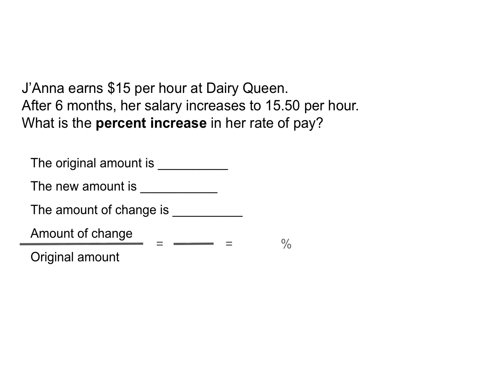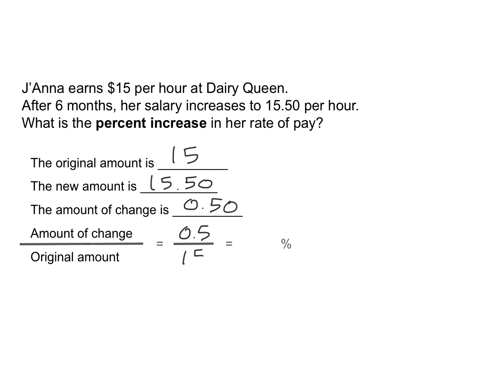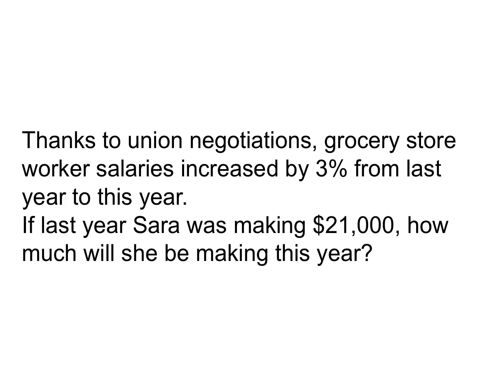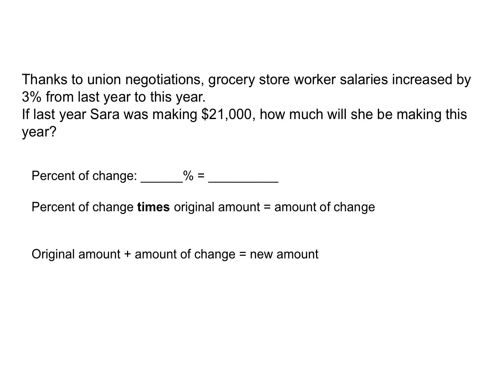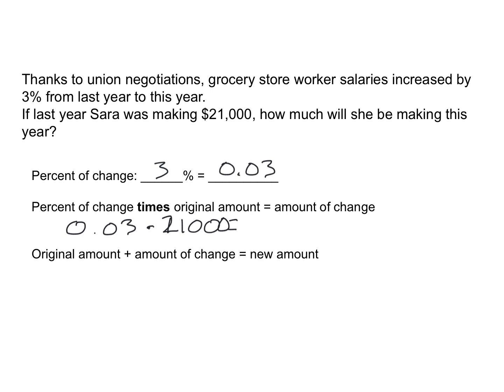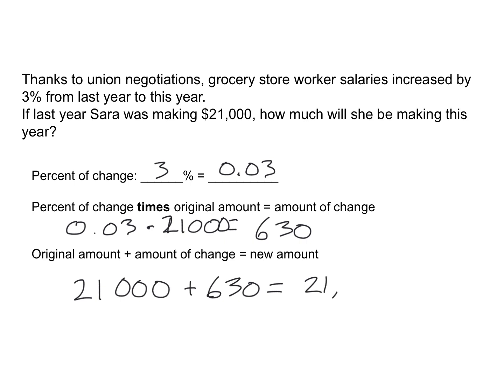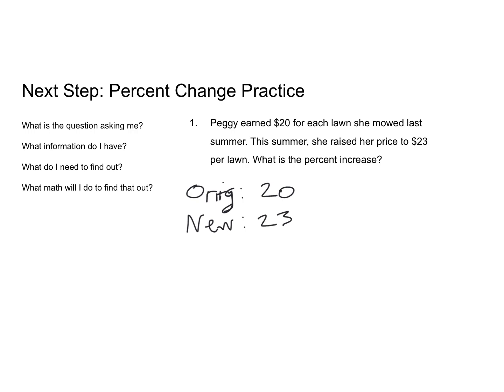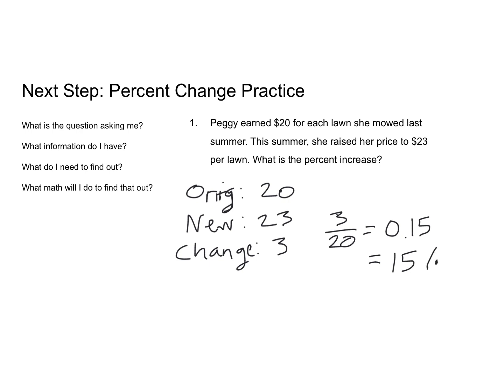U4L3 notes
00:00 Slide 1
00:10 Slide 2
00:19 Slide 3
00:57 Slide 4
02:25 Slide 5
02:58 Slide 6
04:16 Slide 7